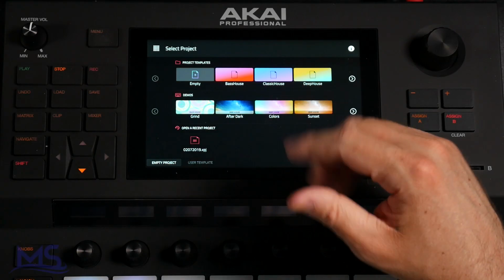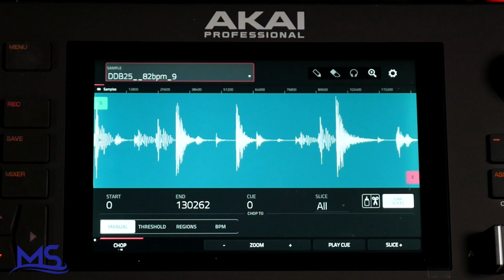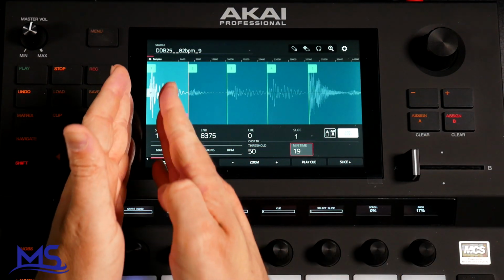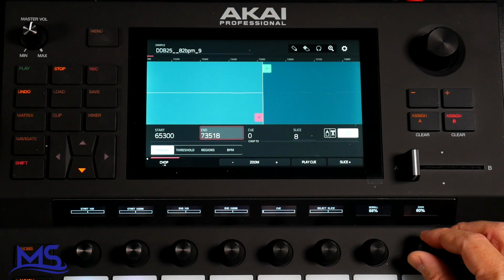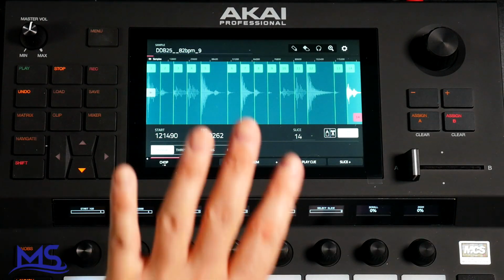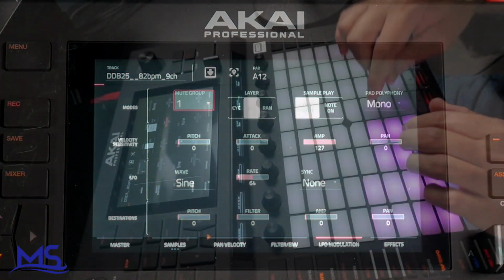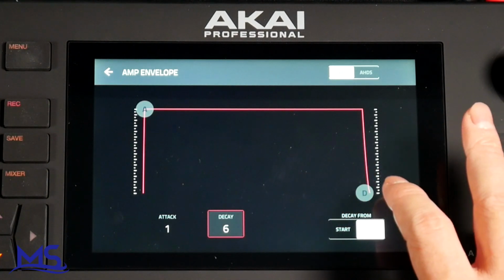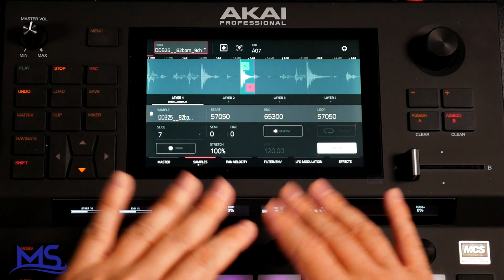Akai Force Drums - Chopping Samples with Sample Editor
In this video I show you you can use Akai Force Drums ) - drum editor to chop up a sample in the force using the sample edit feature.

Akai LPK25 Wireless

Ground Loop Isolator